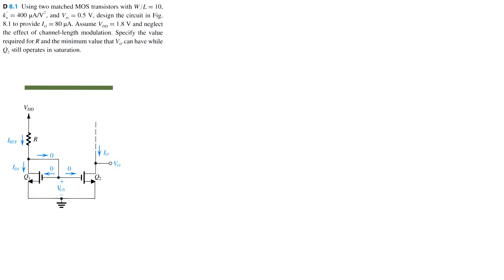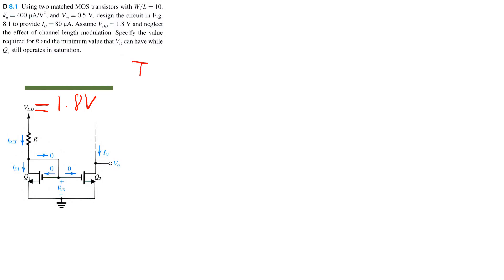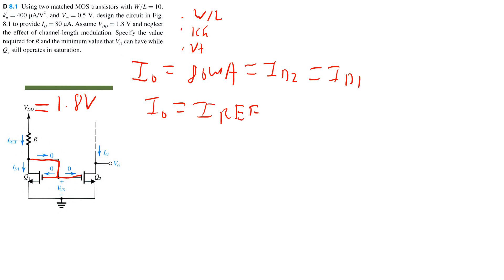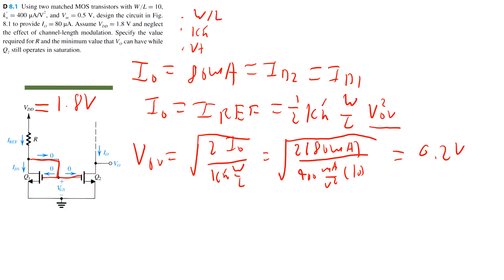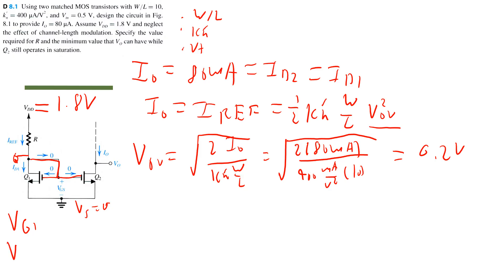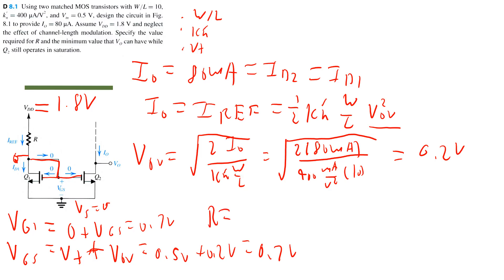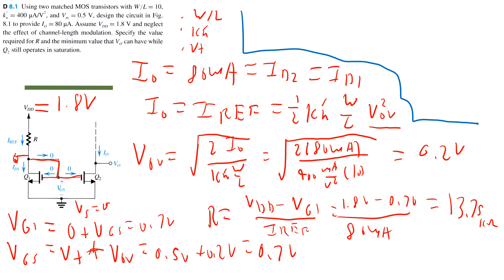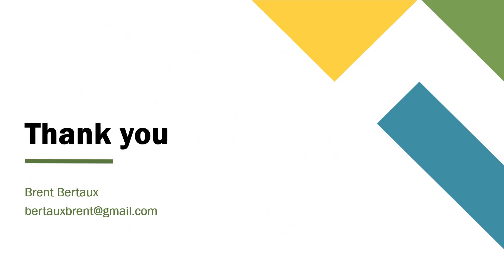Problem 8.1: Microelectronic Circuits 8th Edition, Sedra/Smith